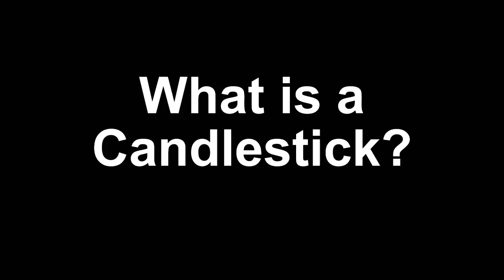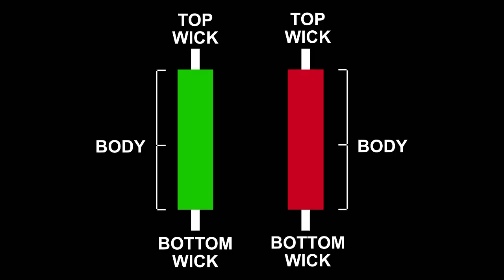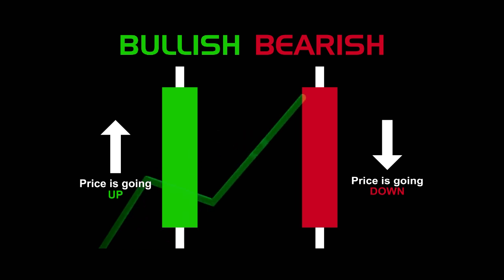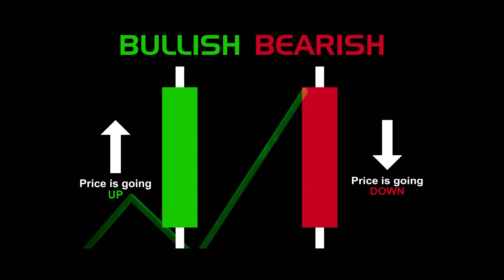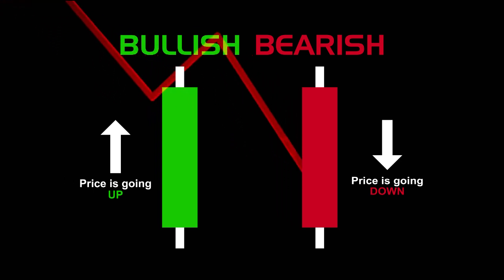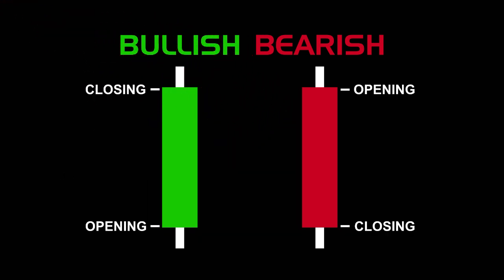Candlestick Basics (for Beginners)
Here is a simple entry level explanation of what a candlestick is. Take note. 📝